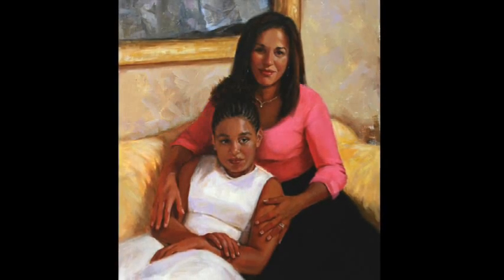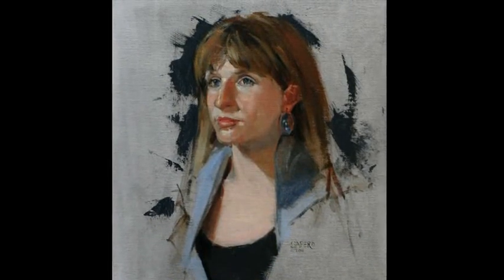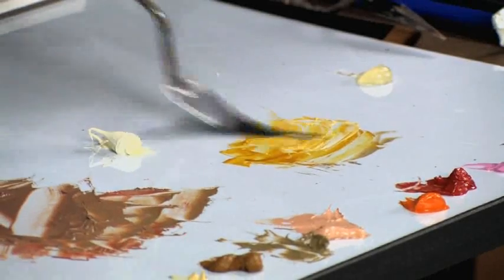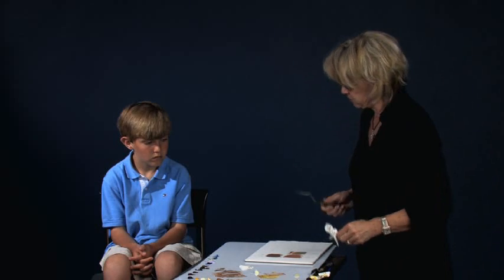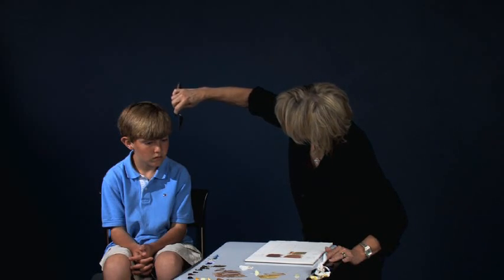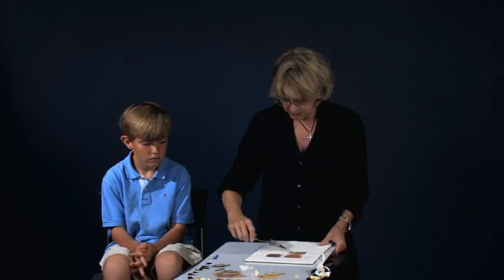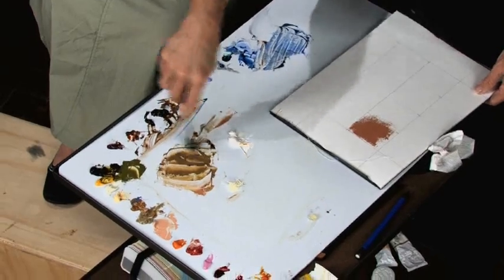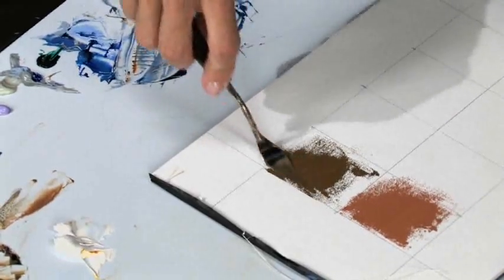Preview | How to Paint Skin Tones in Oil with Chris Saper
learn how to create a wide variety of skin tones for realistic, expressive portrait paintings. Using six models in the studio, Chris Saper helps you create color recipes for each skin tone in oil, from the light tones of blonds and red heads to the olive tones of a brunette and a variety of dark skin. Giving tips on color temperature, intensity, and value along the way, Chris guides you, step by step, to mix colors in both light and shadow, so that you can create successful portraits of your own.

Preview How to Paint Skin Tones Now!
In this preview, you'll learn tips for painting hair color and skin in shadow, as well as how to capture significant features such as accurate eye color. for access to the full-length version.